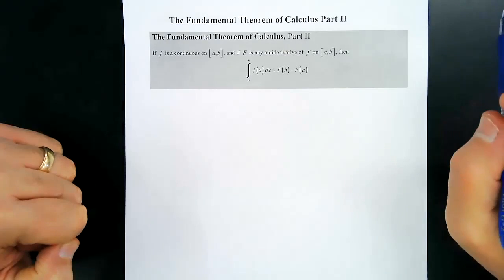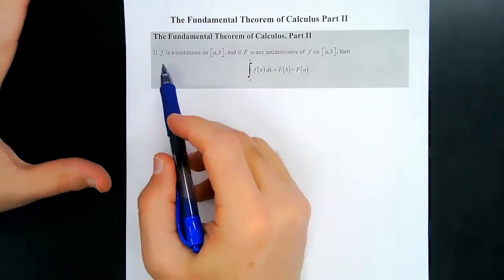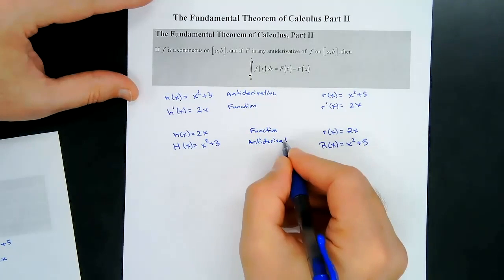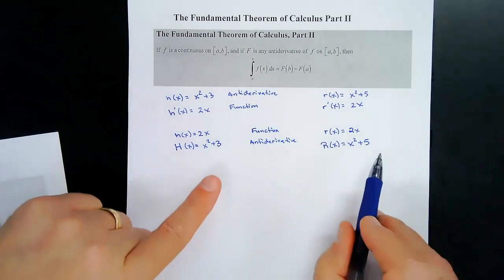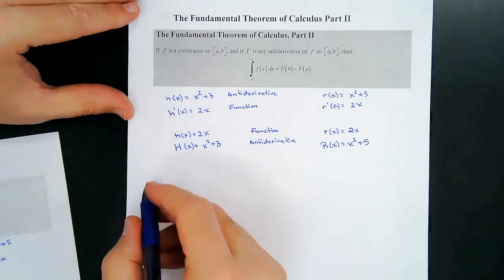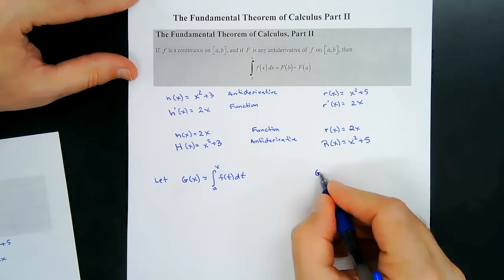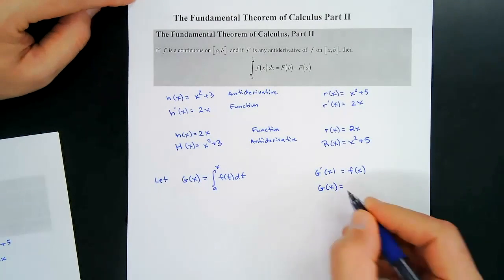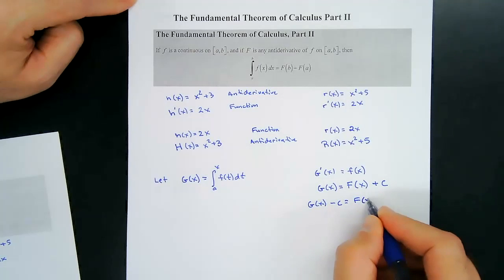The Fundamental Theorem of Calculus Part II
This video is about The Fundamental Theorem of Calculus Part II